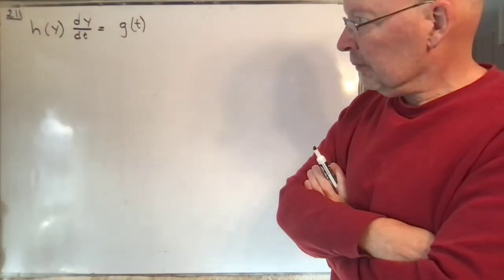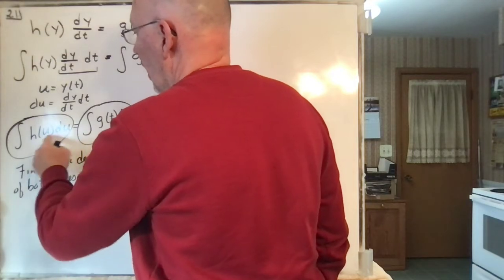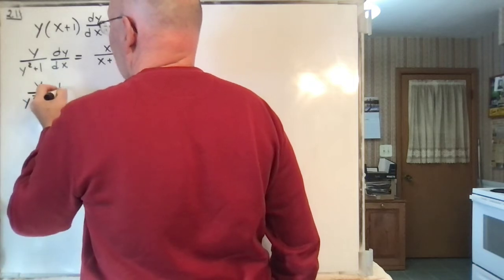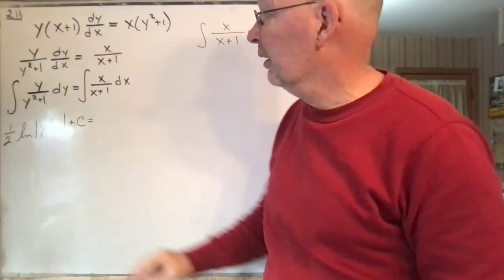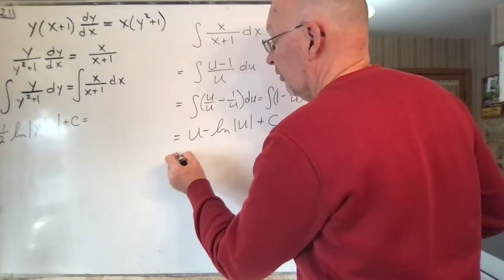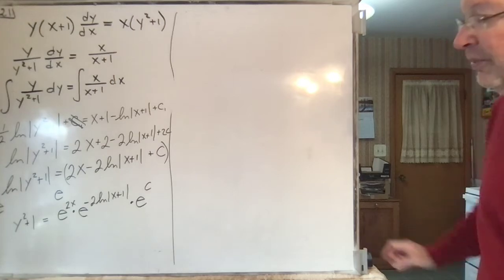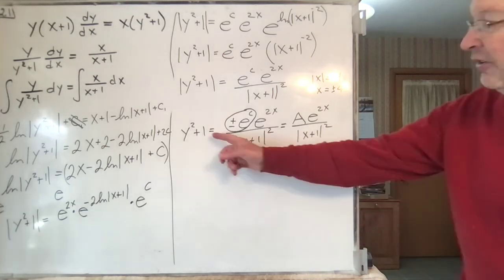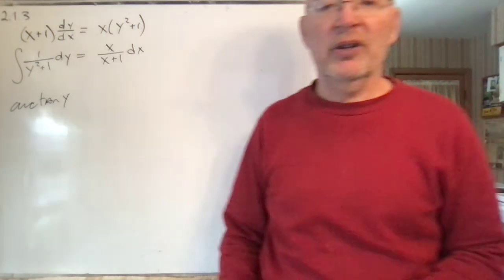DE #3 Section 2:1: How to solve first order separable Des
Solving first order separable DEs. Theory and a comprehensive example.